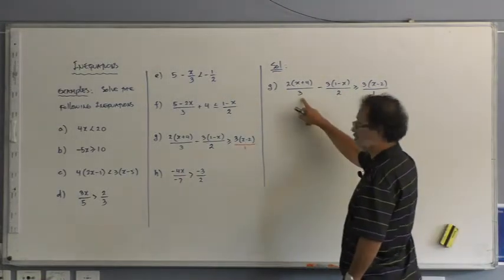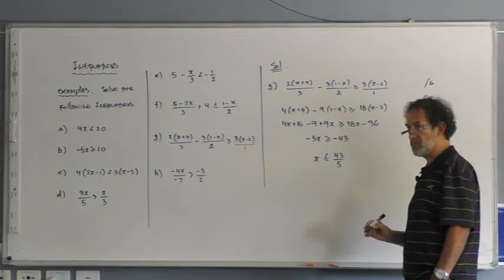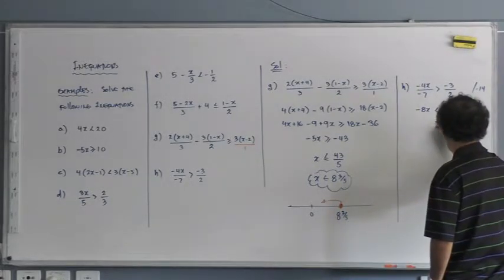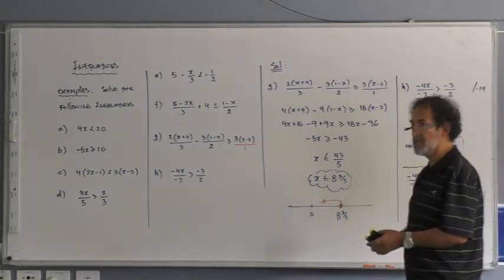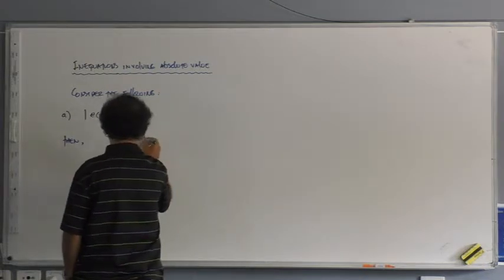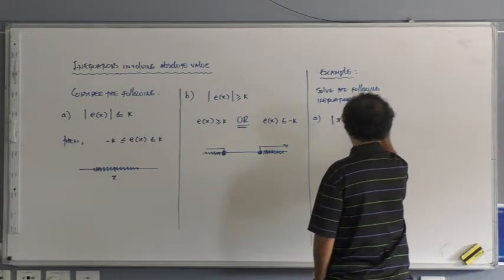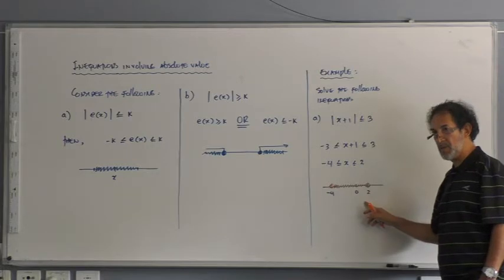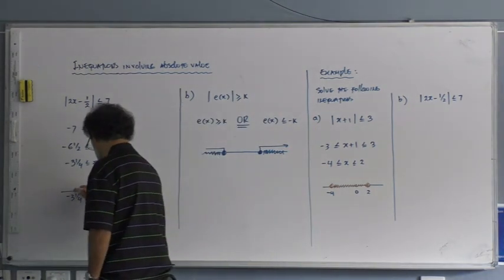INEQUATIONS VIDEO 2 2018 03 02 12 29 4801